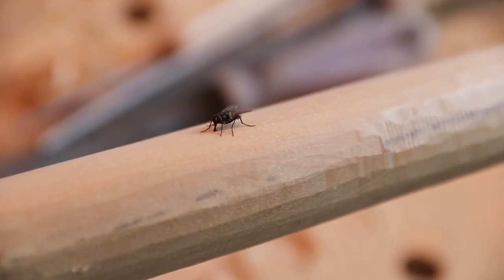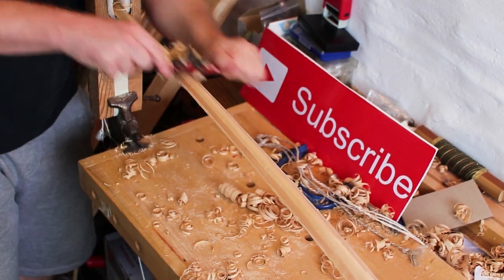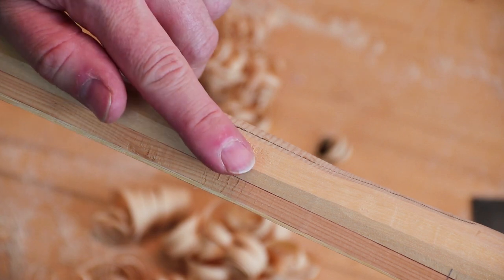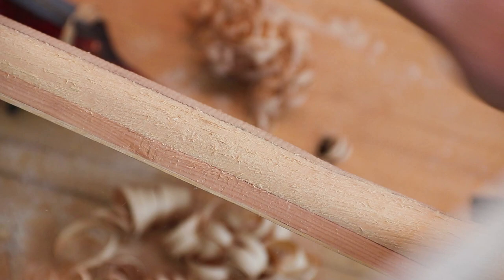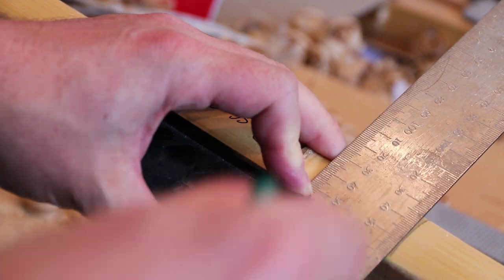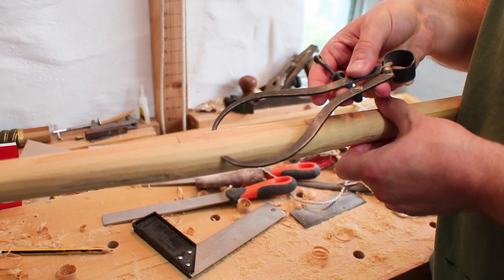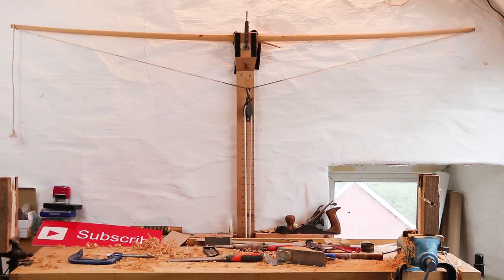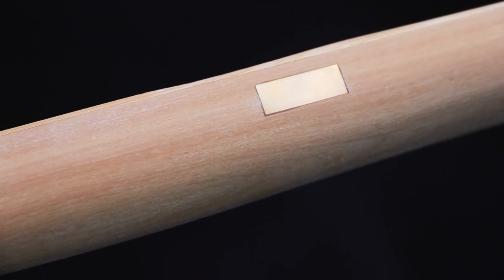Yew English Longbow making blog, this week in the workshop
Hi folks, a quick blog for you as promised, a look at what I have been up to this week, working on a couple of bows, take a look.  Happy bow making!